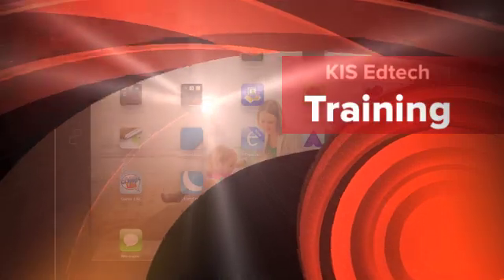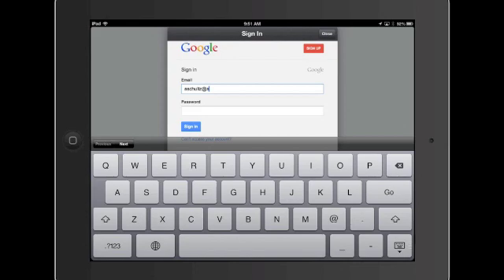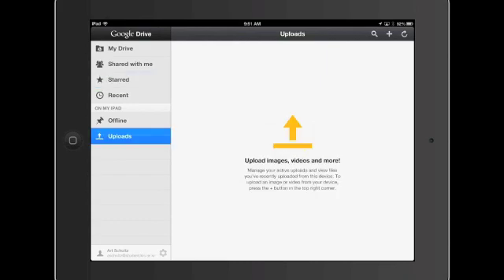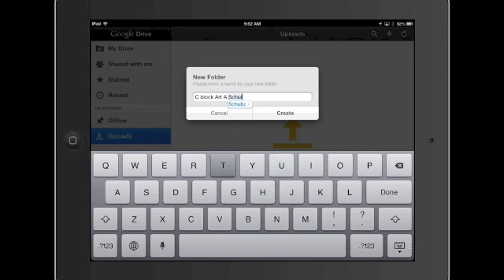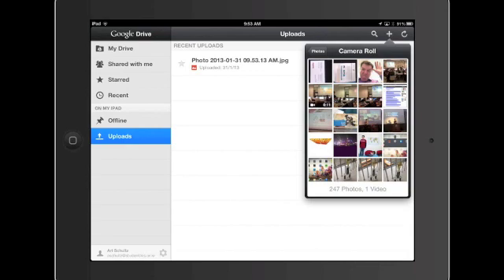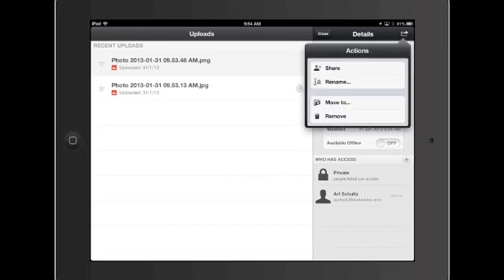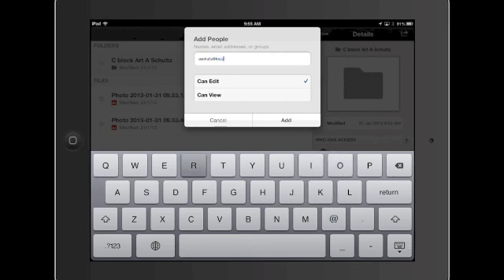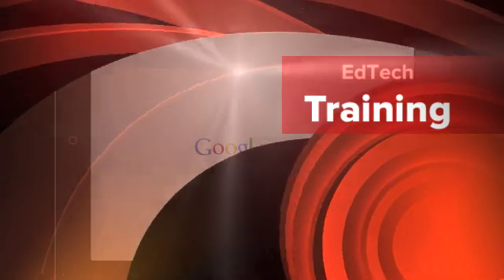iPad Camera Roll to Google Drive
upload iPad Videos & Photos to Google Drive